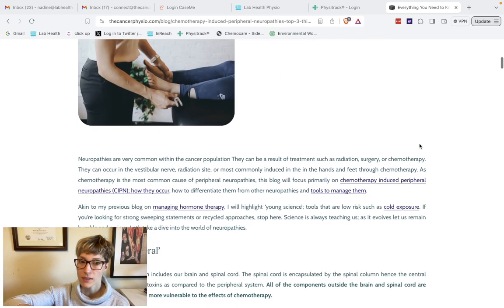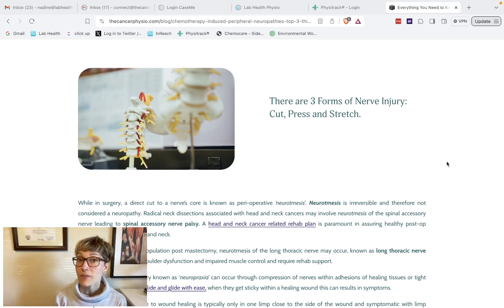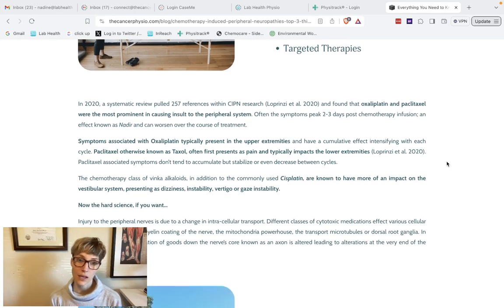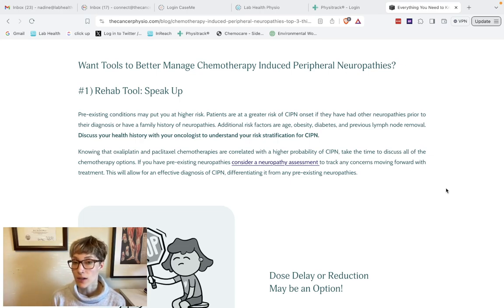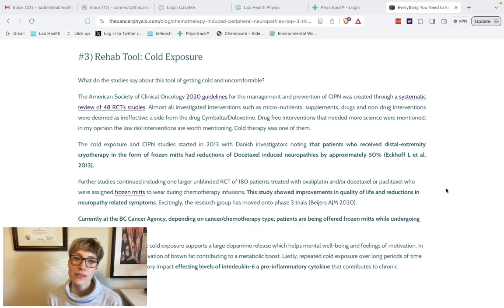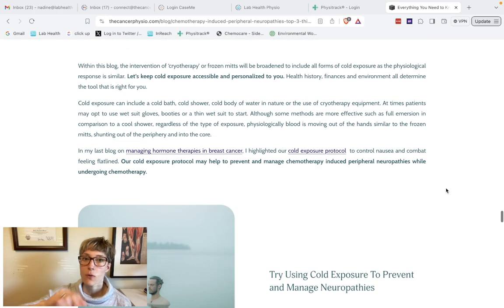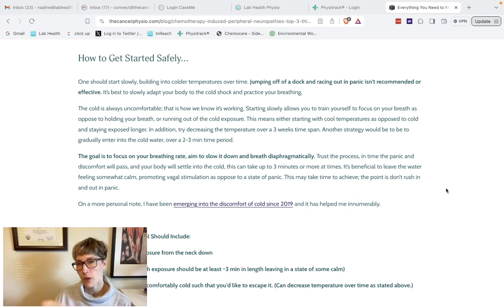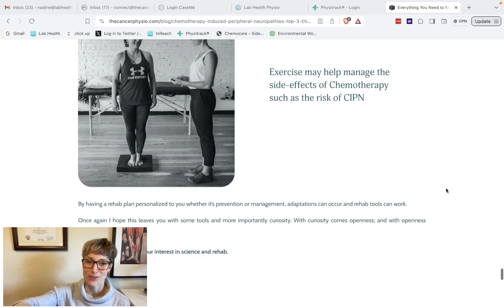Everything You Need To Know about Chemotherapy Induced Peripheral Neuropathies.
Ever wonder what Chemotherapy Induced Peripheral Neuropathies (CIPN) are? How they occur and why? Want to manage them better yet prevent them? Here is my latest blog with updated science on how to accurately diagnose CIPN, prevent the condition and tools to manage these neuropathies.

This blog expands on tools of cold exposure, symptom tracking and exercise to prevent and manage CIPN.

Cold exposure for Chemotherapy Induced Peripheral Neuropathy
time stamp 13:48- 18:07